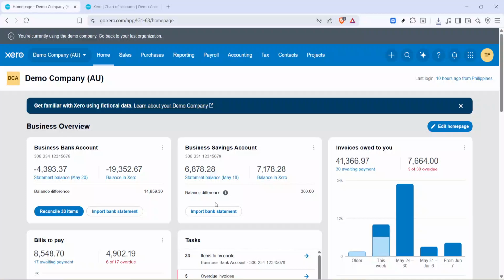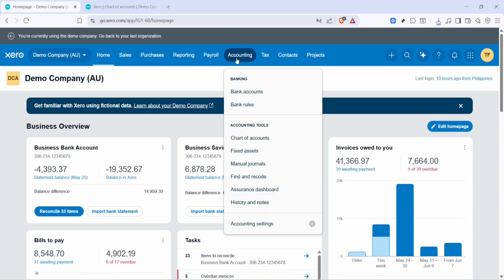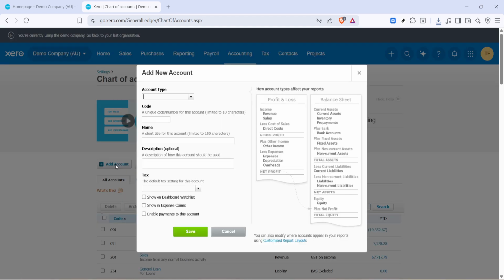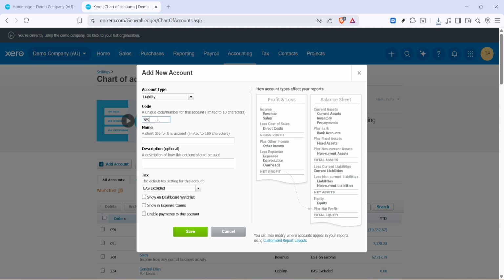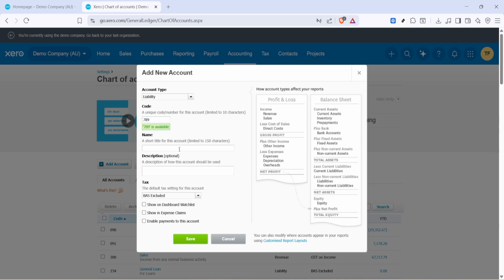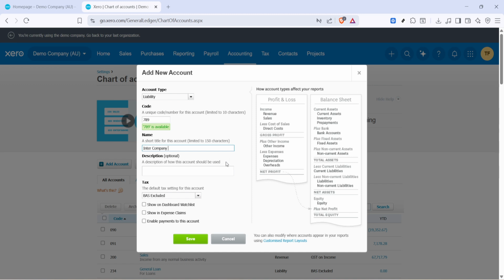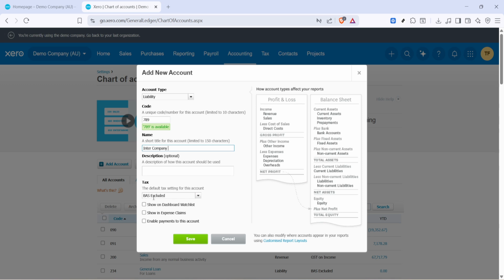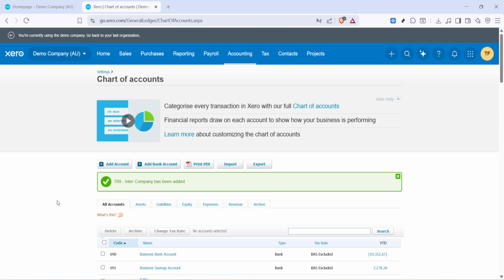How to add a Xero intercompany account (Step By Step 2026)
How to add a Xero intercompany account